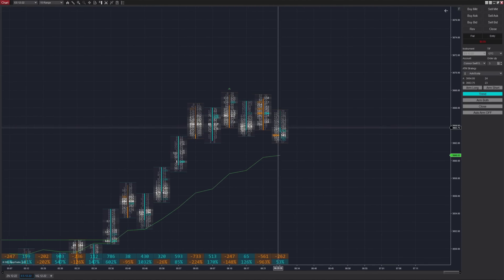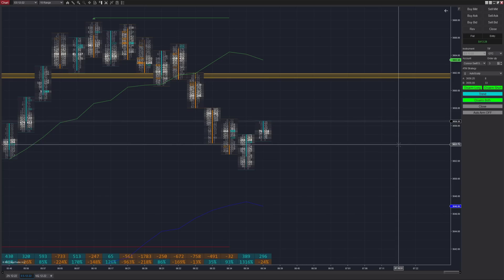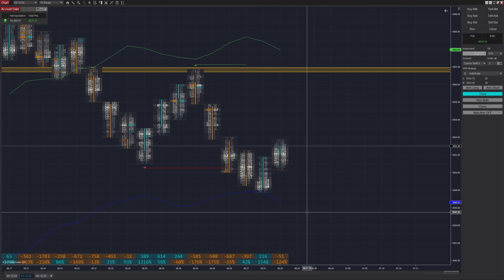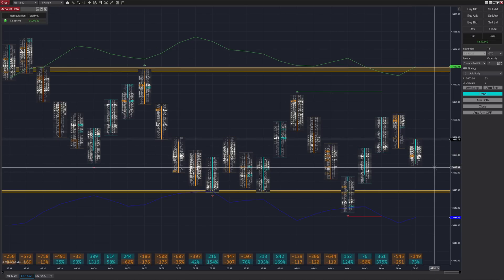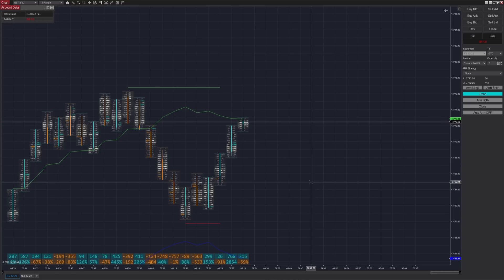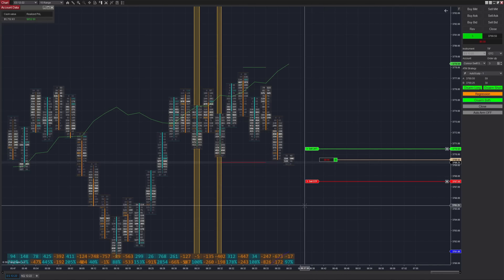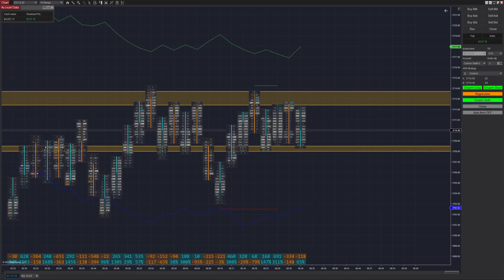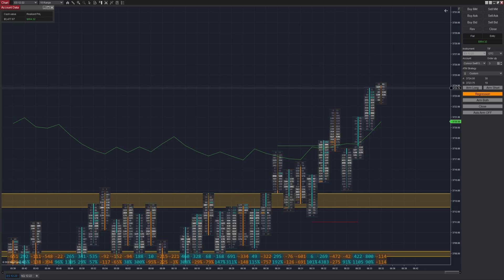How I'm Turning $500 into $10,000 with an HFT Algorithm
Order Flow imbalance trading on a high-frequency timeframe is an extremely lucrative and simple strategy to use with account sizes below the multi-millions, and when traded properly with regards to entropy can result in an extremely high yield strategy. This is the 6th episode of our series on turning $500 into $10,000 using the aforementioned algorithm.

ATM Settings:
4 tp
8/6ts SL
6 trailing stop on trigger of 2 profit

Polarity ATI and AnalyticaChart3 Settings:
0.25 Imbalance Ratio
100 Min Volume
3 Min imbalances
1 Tick Gap Trades Enabled
3 Strength
3 Offset
15 Range
Diagonal Imbalance Calculation Mode

60/40 Reverse Strength (Add two indicators to your chart)
14 period

Timeline:
0:00 Day 1
5:44 Day 2
9:48 Day 3